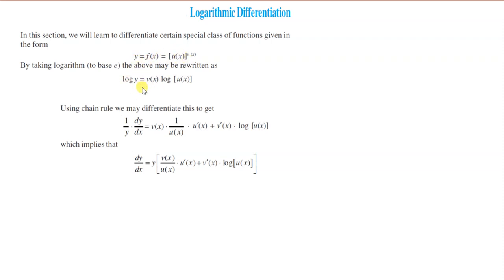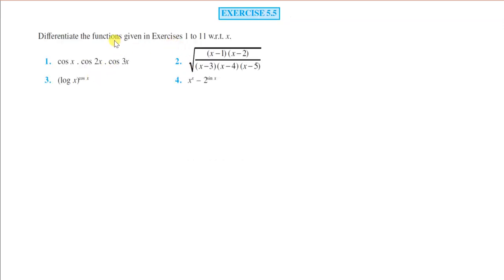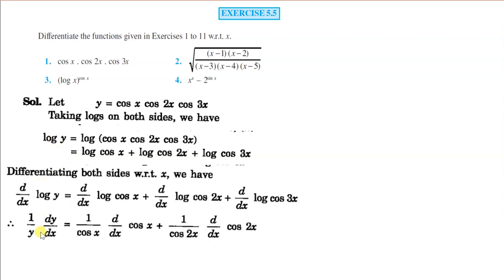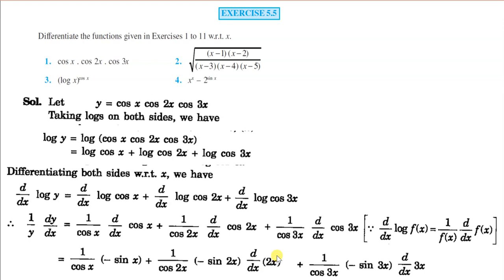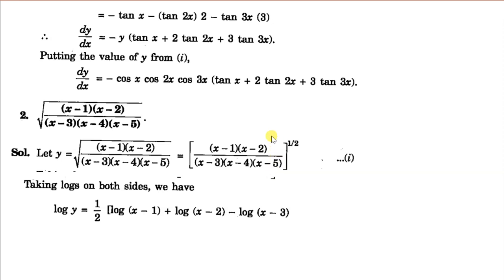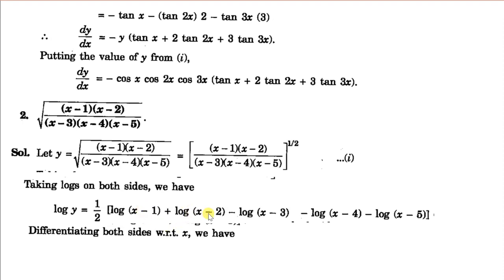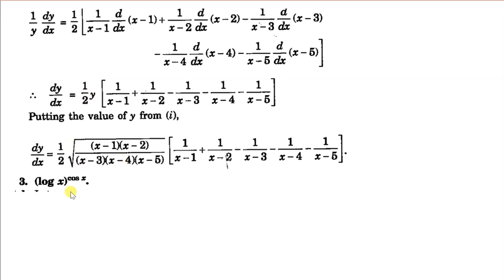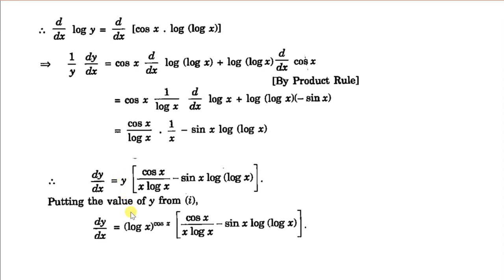XII LEC 9 EX 5.5 logarithmic differentiation||Neelam Raheja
Document from Neelam Raheja